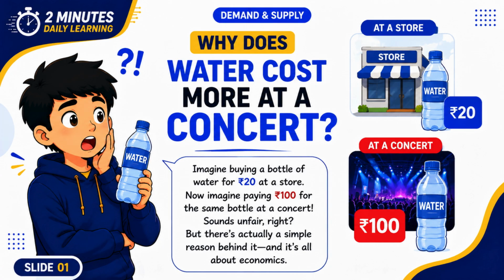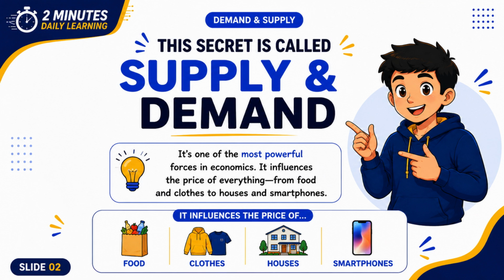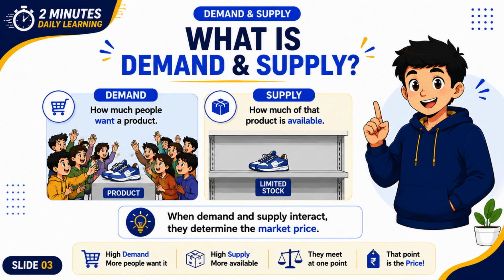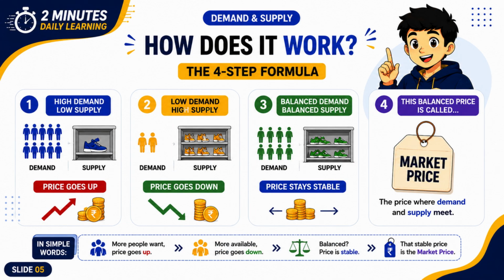What is Supply and Demand? | Explained in 2 Minutes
Ever wondered why a bottle of water costs ₹20 at a local shop but ₹100 at a concert or stadium? 🏟️💧 The answer isn't just "greed"—it's a fundamental law of economics called Supply and Demand.

In today’s episode of 2 Minutes Daily Learning, we break down: ✅ What Supply and Demand actually means. ✅ How scarcity drives up prices. ✅ Why prices change when more people want the same thing.

Master the basics of how the world works in just 120 seconds!

Next Topic: Compound Interest (Don't miss it!)